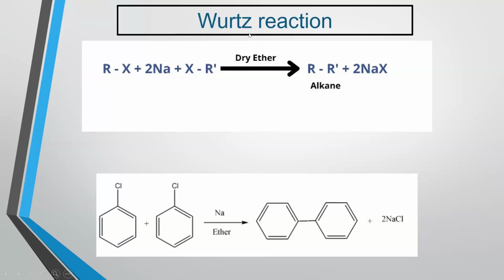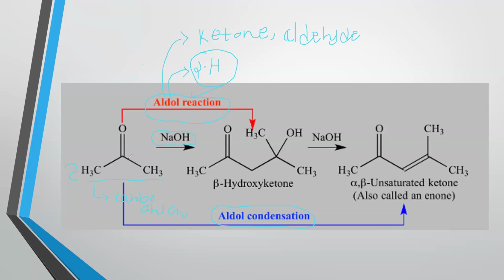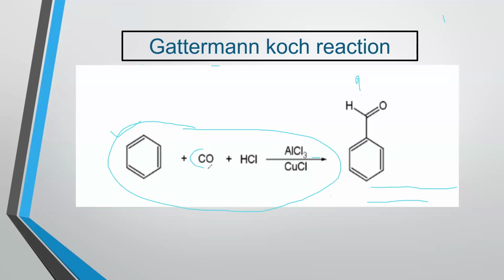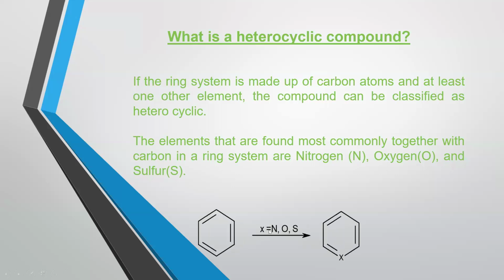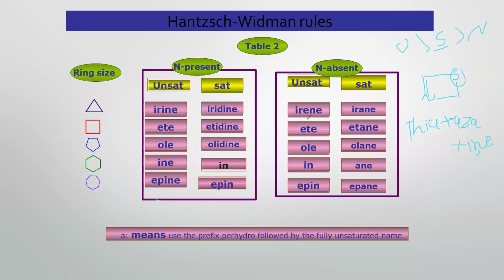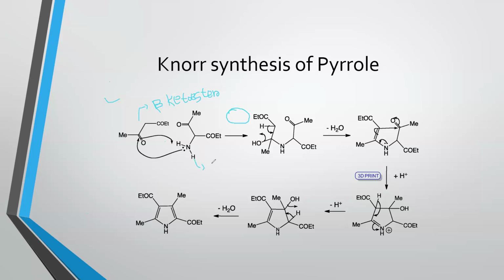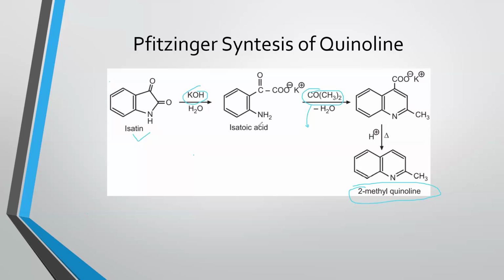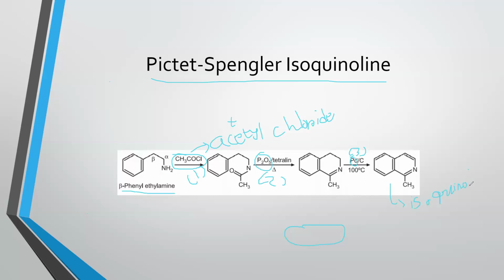Heterocyclic Rings Nomenclature | Class 6 (22.4.2024) | CliMed GPAT Preparatory Booster Course 2024